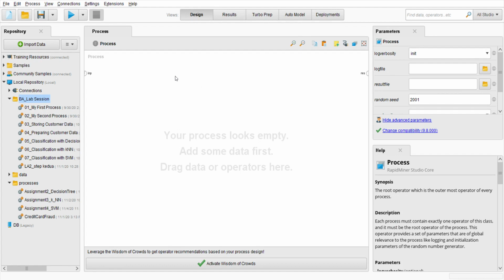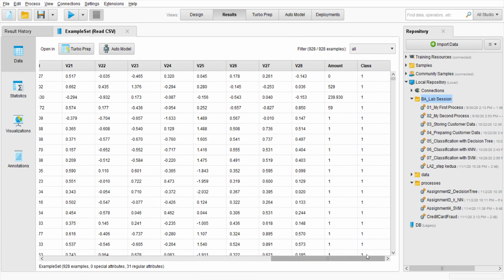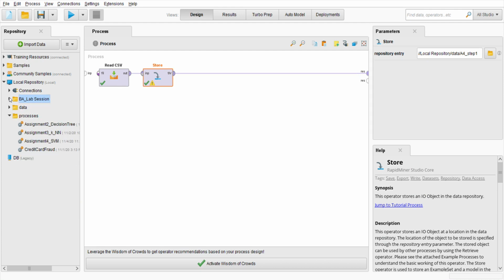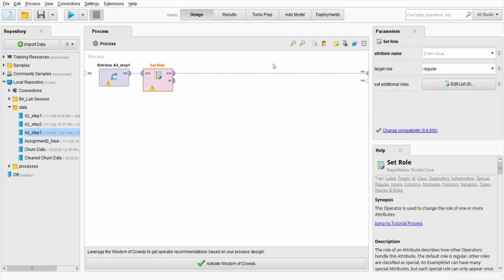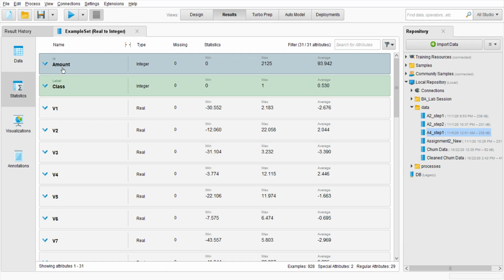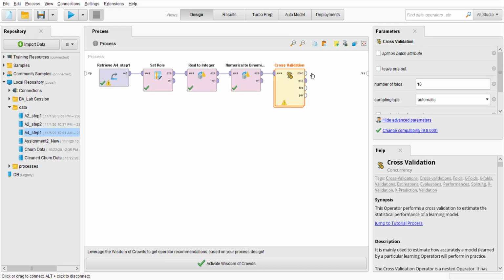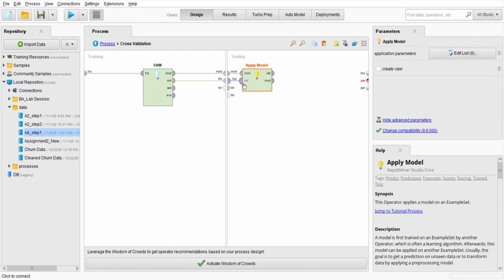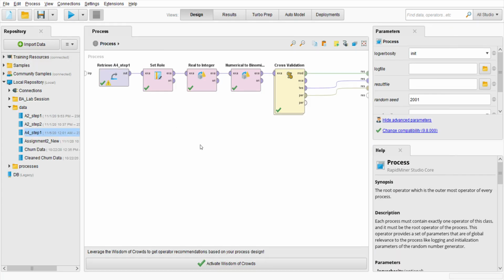Support Vector Machine in RapidMiner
This is how to create SVM using dataset credit card fraud in RapidMiner.